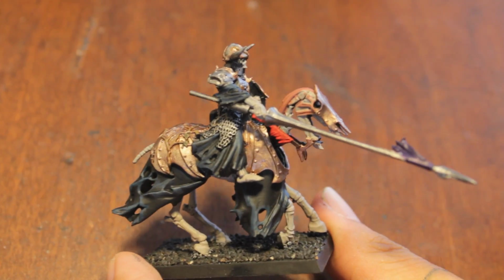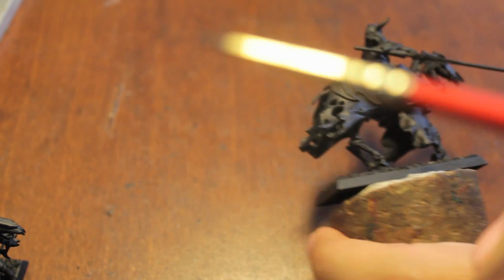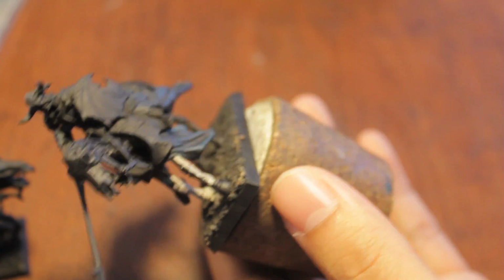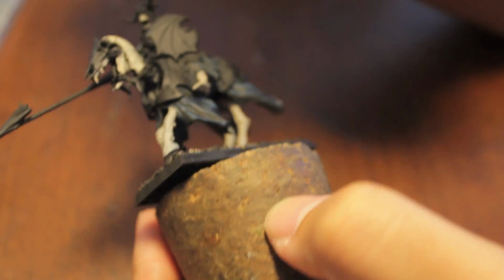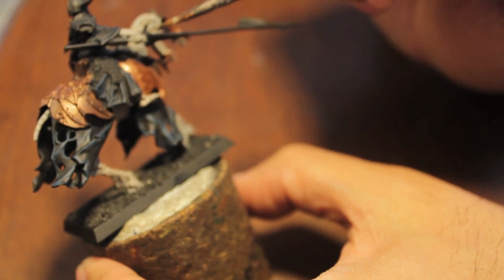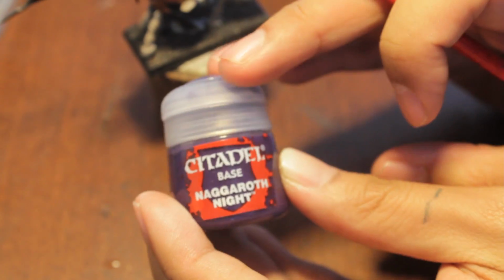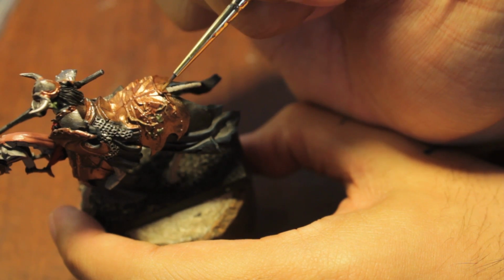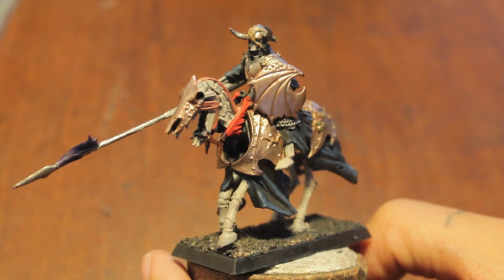How to Paint Vampire Counts Black Knights - Part 1